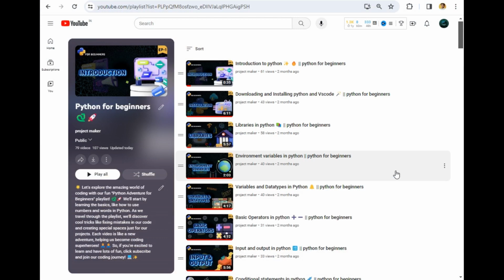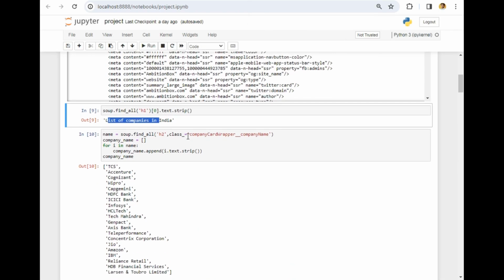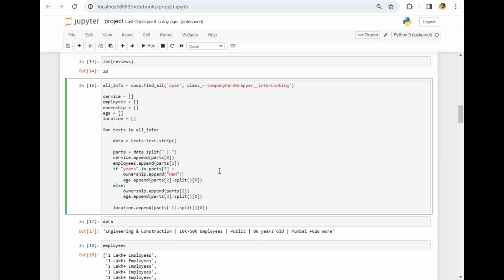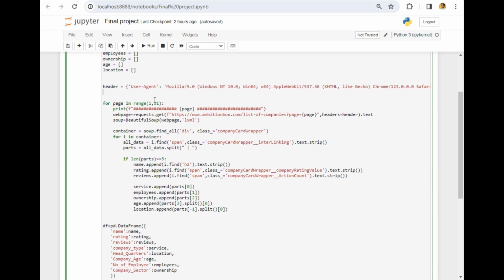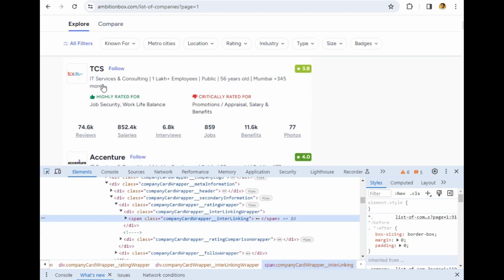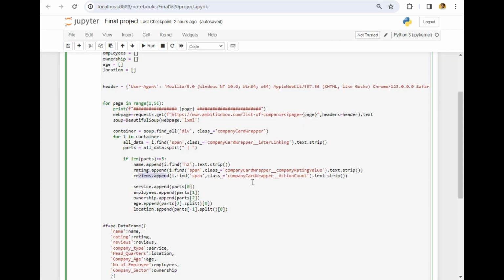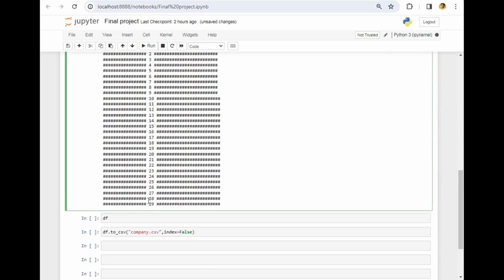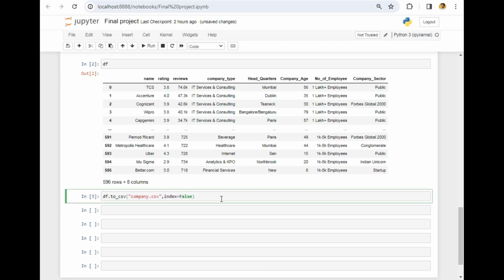Scraping data from multiple webpages using python 📑 || python for beginners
Hello Guys,

Welcome to Day 80 of our web scraping journey! In this final chapter of our project, we embark on an exhilarating adventure as we expand our web scraping skills to extract specific data from multiple web pages of the same website. Join us as we fetch valuable information from a series of web pages, store it in lists, and then combine it into a comprehensive DataFrame for analysis and storage.

In this tutorial, we cover the following key topics:

Fetching Data from Multiple Webpages: Learn how to iterate through a range of web pages using a loop and extract data from each page using BeautifulSoup and requests. Explore techniques for handling pagination, dynamic content, and other challenges encountered when scraping data from multiple pages.

Storing Data in Lists: Utilize Python lists to store the extracted data from each web page, allowing for easy organization and manipulation. Append relevant data elements such as company names, ratings, reviews, service offerings, and more to their respective lists for further processing.

Creating a DataFrame: Combine the data lists into a structured DataFrame using pandas, providing a unified representation of the extracted information. Utilize pandas' DataFrame constructor to create a tabular dataset with labeled columns and rows, facilitating data analysis and visualization.

Exporting Data to CSV: Store the final DataFrame containing the aggregated data in a CSV (Comma-Separated Values) file for future use and analysis. Utilize pandas' to_csv() function to export the DataFrame to a CSV file with customizable options for index inclusion and file formatting.

By the end of this tutorial, you'll have the skills and knowledge to fetch data from multiple web pages, organize it into a DataFrame, and export it to a CSV file for further analysis and storage.